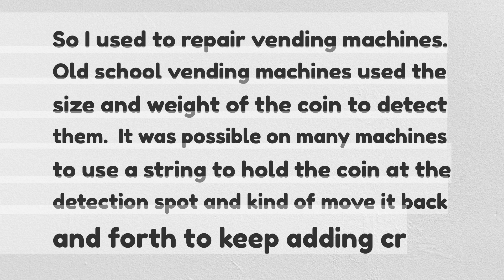ELI5 How does the coin on a string trick work